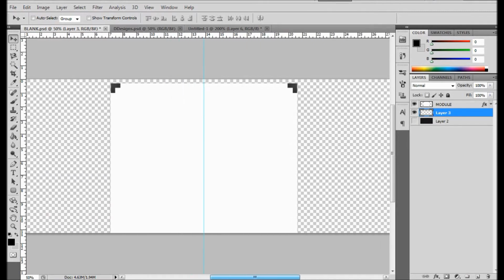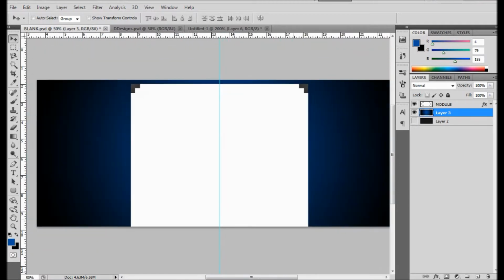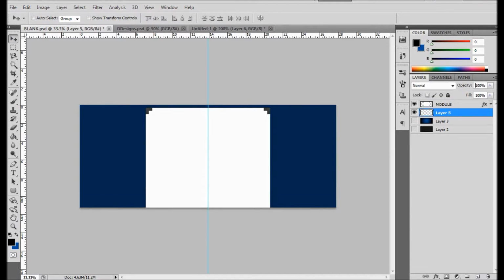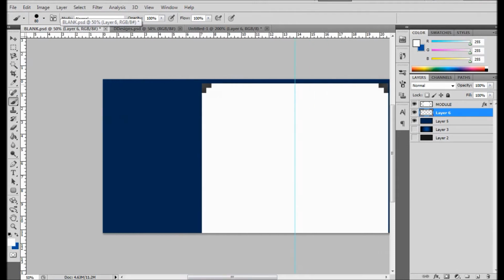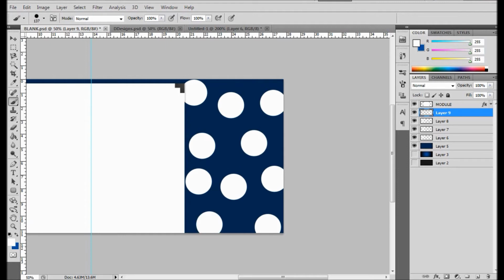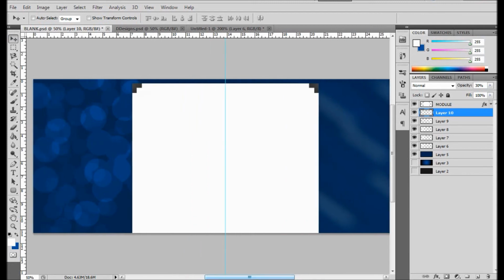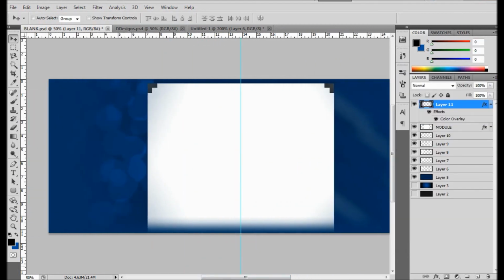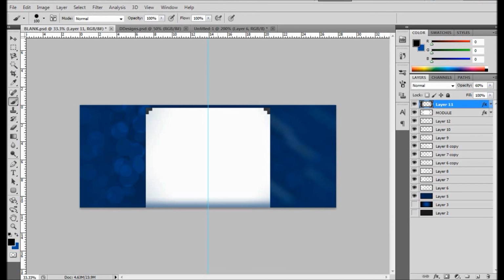The Void Artists - How To Make A Simple 2D Background - Episode 1 - By Doki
The Void Artists coming at you again with another sick video! Remember to rate and comment! Expand for more info!

Artists Comments:
First part in our 2d bg tutorial series! In this part i teach you how to make just the simple background that will be behind the rest of your work!

Leaders Comments:
Leader is the commentator:)
Artists Channel:
Song:
n/a
Final Image:
n/a
Contact The Void Artists For Graphics

Leaders Skype:
kaitheninja38
(Only contact on skype if you have large amount of subs)

(Will only pay attention to business related mail)

PM us on Youtube
(Make sure to include form found on channel)